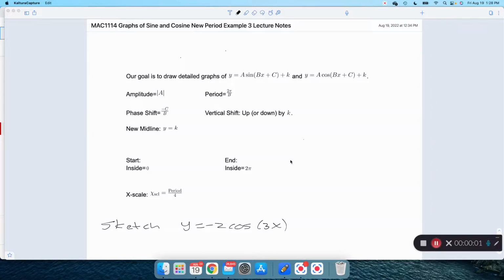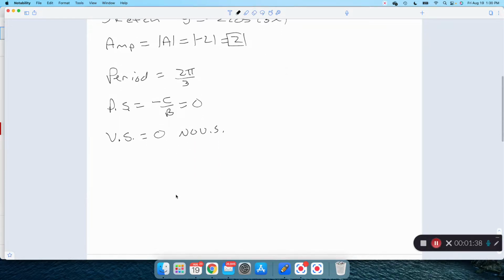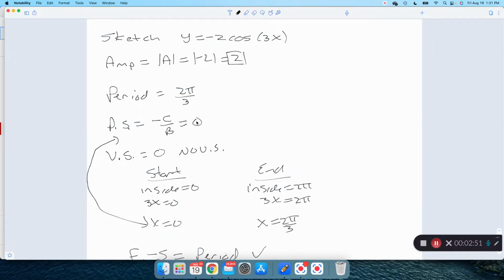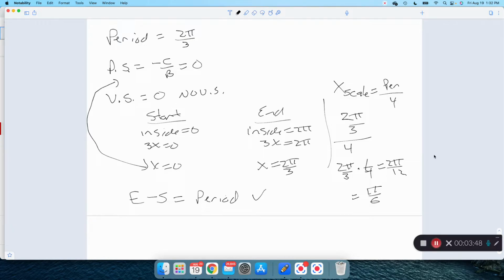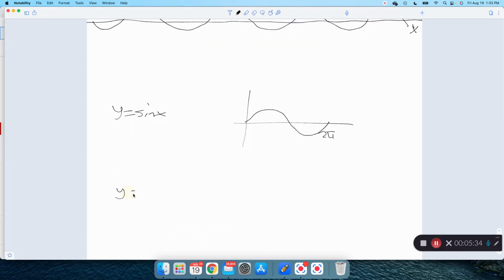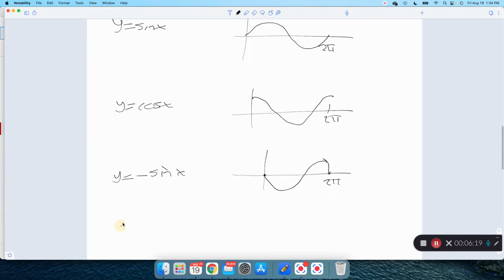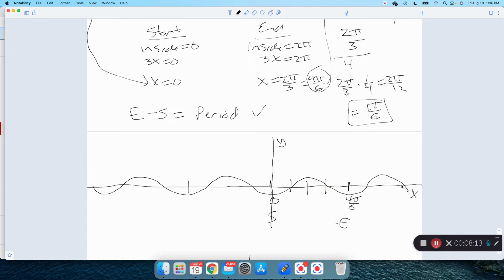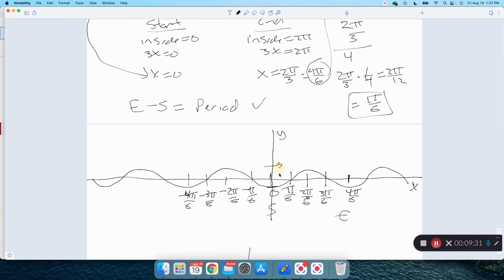MAC1114 Graphs of Sine and Cosine New Period Example 3 Lecture